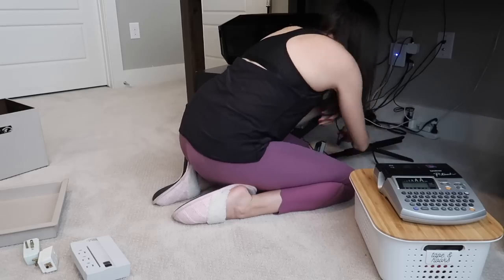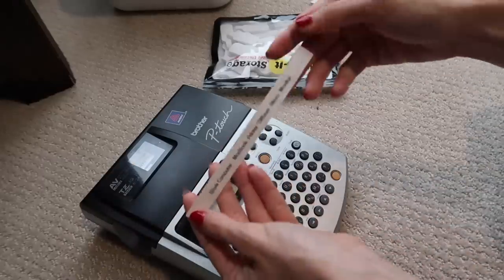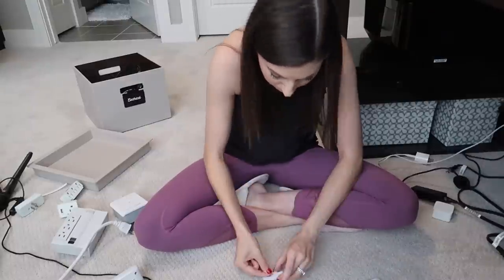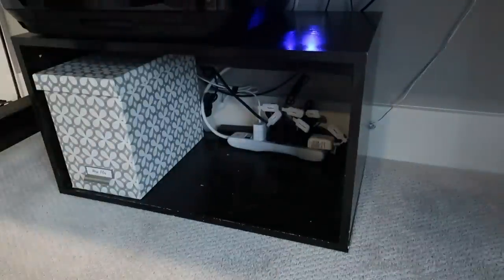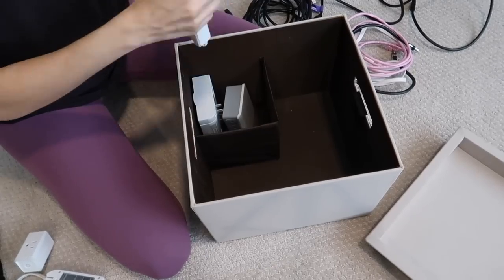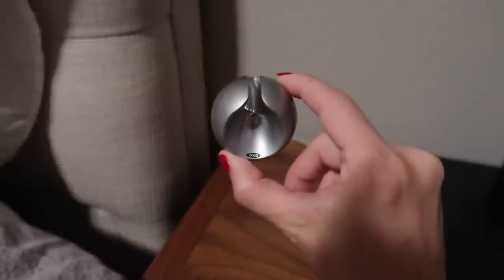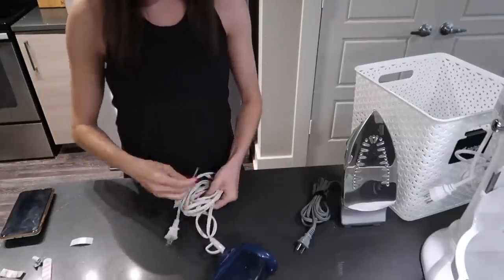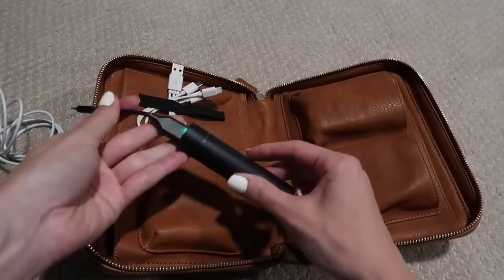EASY CORD AND CABLE ORGANIZATION// Messy Cords? Cable Management and Organization Ideas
Today is all about easy cord and cable organization! Have messy cords? I am going to organized my cords and cables along with you, show you some new products that I got and also share some systems I already have in place that keep my cords organized! These cable management and organization ideas will help you get your cables organized once and for all!

xoxo Sophie

*HELPFUL LINKS*
Cable Labels
Velcro Cable Ties
Cord Box
Small Command Hooks
Cable Drops
Command Cord Bundlers